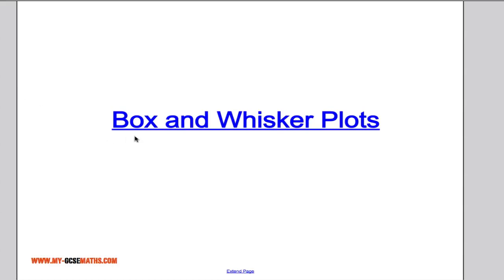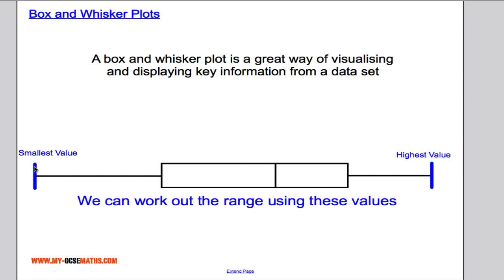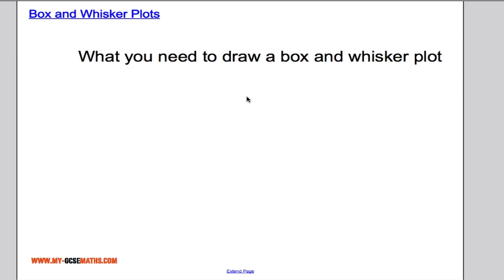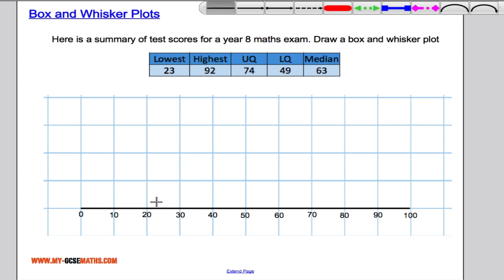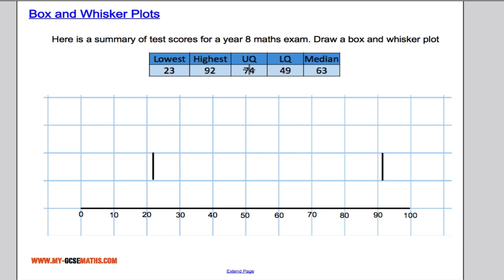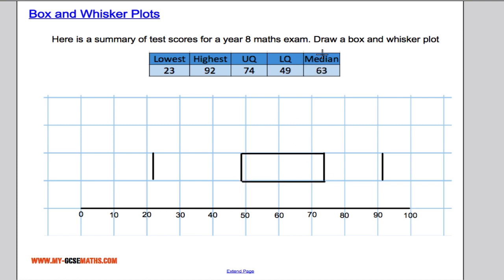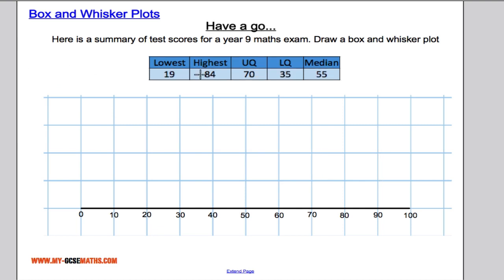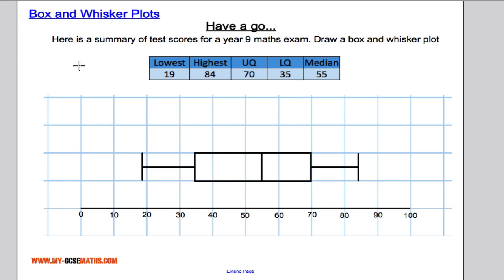Box and whisker plots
How to draw a box and whisker plot